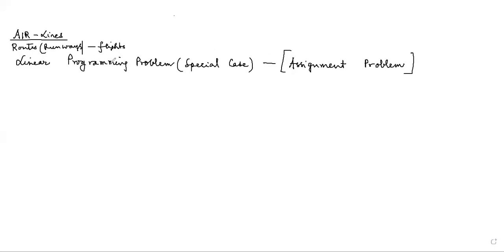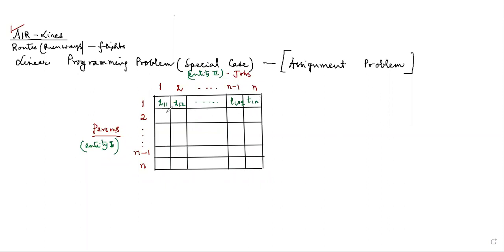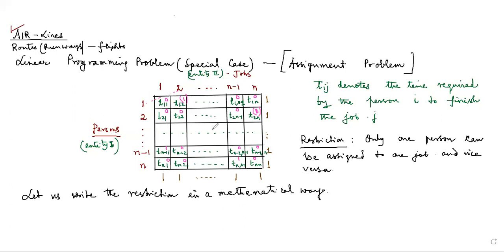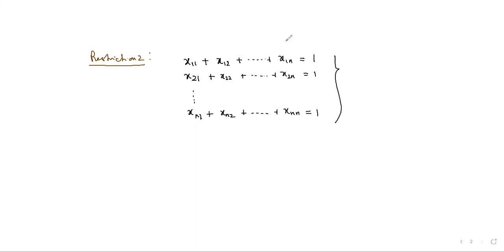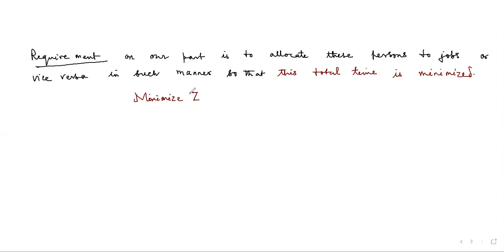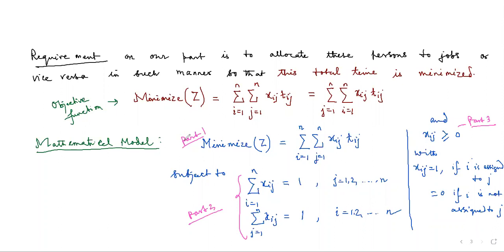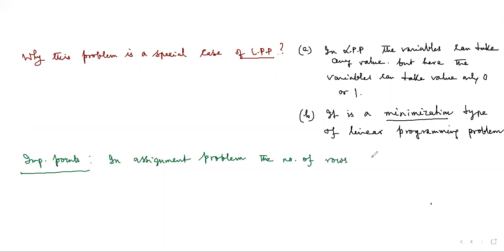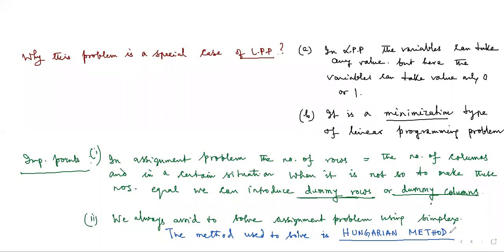Introduction to Assignment Problem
Why is it a special case of Linear programming problem